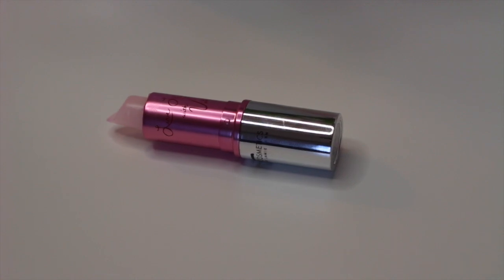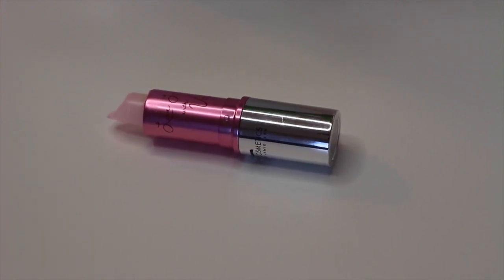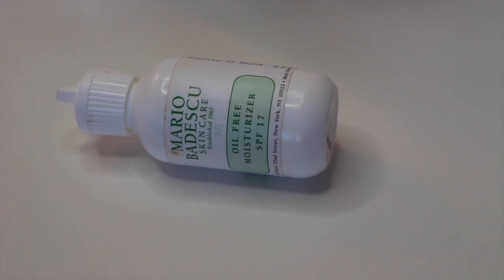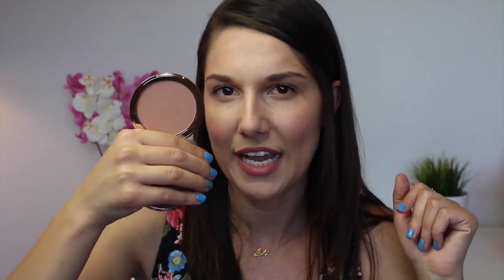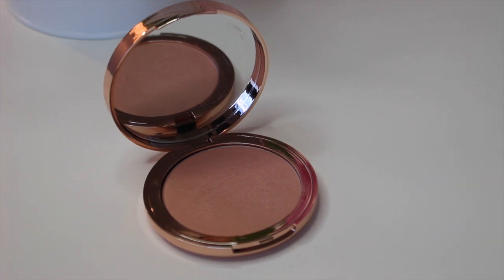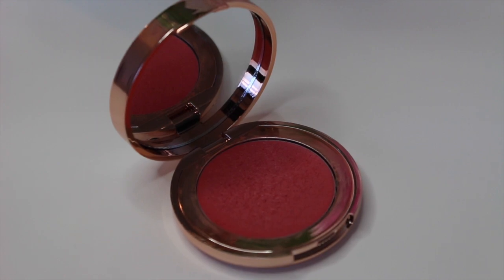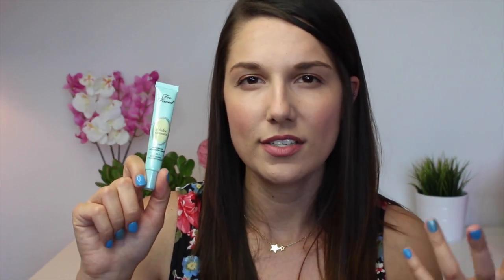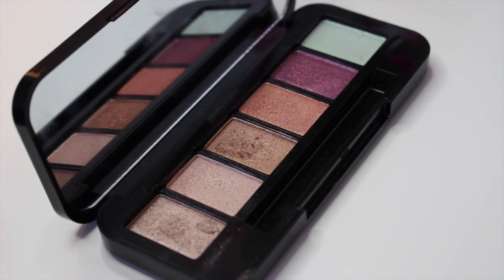July 2015 Favorites! | Adaleta Avdic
In this video, I share my July favorites! What products have you been loving this month? I cannot believe it's already August. Make sure to tell me your favorite products in the comments below!

Products Mentioned
IT Cosmetics Vitality Lip Flush 4-in-1 Reviver Lipstick Stain
Mario Badescu Oil Free Moisturizer SPF 17
Becca x Jaclyn Hill Shimmer Skin Perfector Pressed-Champagne Pop
Charlotte Tilbury Norman Parkinson Dreamy Glow Highlighter
Buxom Customizable Eyeshadow Bar Palette (from left to right: Mink Magnet, Champagne Buzz, Bold Bling, Glitz Factor, Wild Nights, Room Service)
AmeliaxMejuri Linking Xs and Os Chain Ring
AmeliaxMejuri Linking Stars Necklace

AmeliaxMejuri Necklace & Ring (mentioned above)
MAC Cosmetics Creme de la Femme lipstick